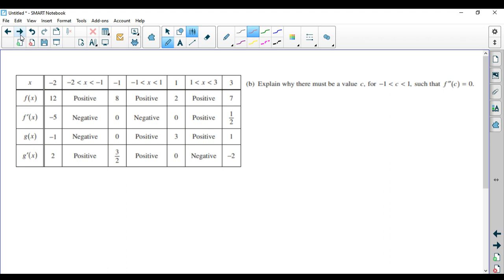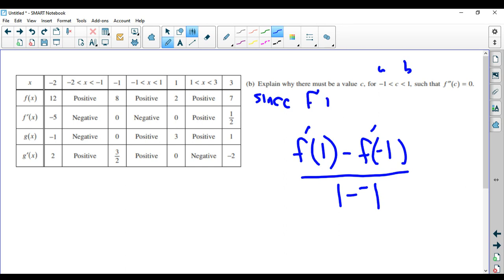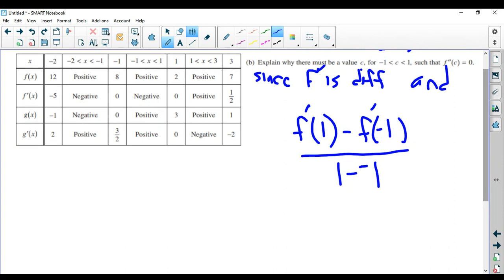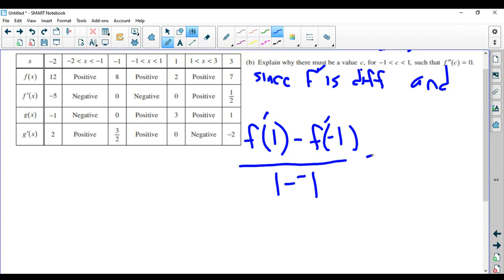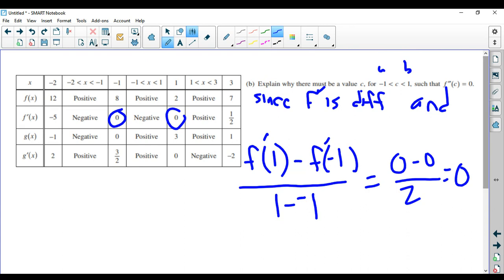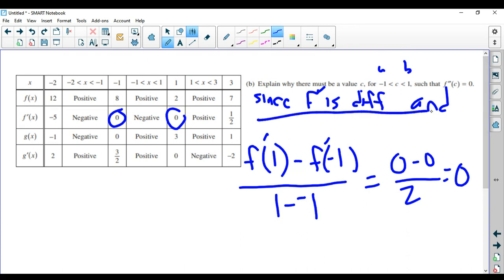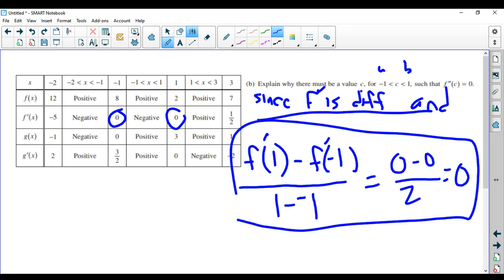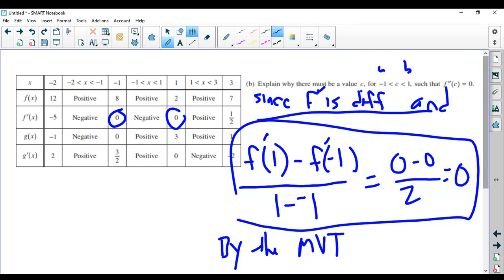FR 2014 pt b